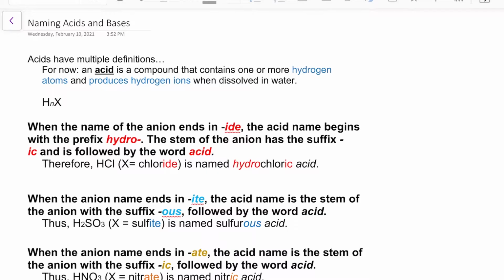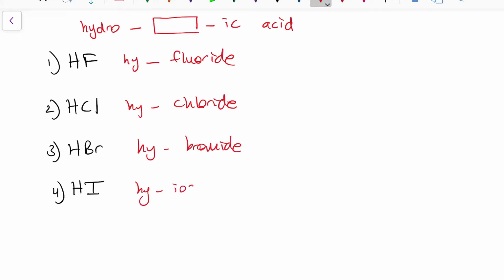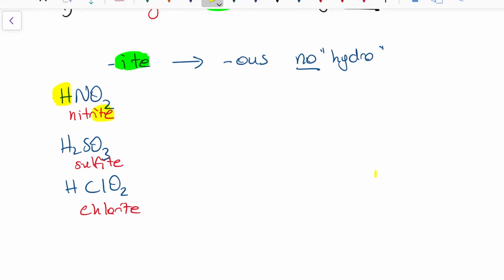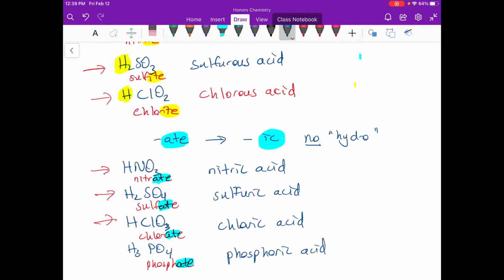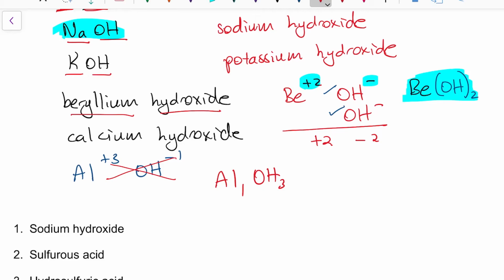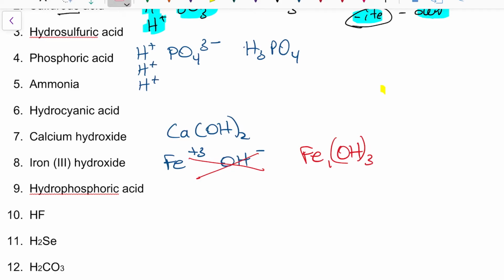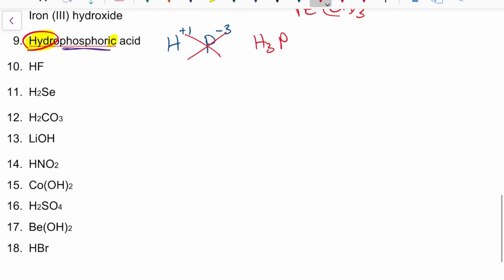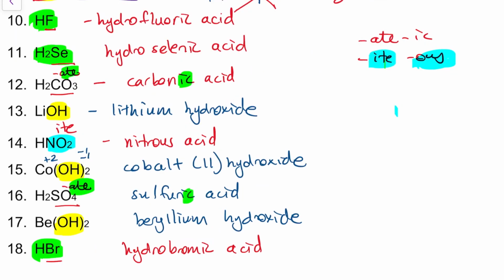Naming Acids & Bases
This is Video 4 in Chem Jen's 5-video series of naming videos (Naming Compounds 4:  Acids & Bases).
Naming acids becomes easier with the mnemonic device "she -ate -ic and got bronch-ite -ous" :)
Acids exist in the form H + anion. There are three types of acids:
1. those with an -ide anion become hydro - _______-ic acid
2. those with an -ite anion become _______ -ous acid
3. those with an -ate anion become ______ -ite acid

Bases contain a metal + the hydroxide ion.  They are named as described in video 3 following the rules for polyatomic naming.

The first half of this video describes the naming rules and the 2nd half has plenty of practice.